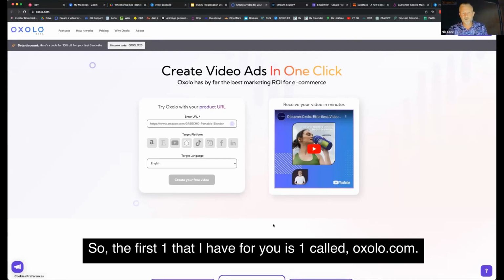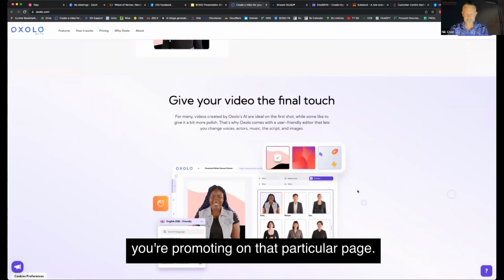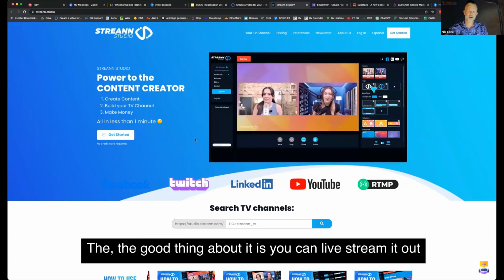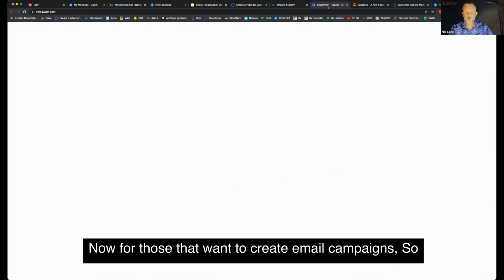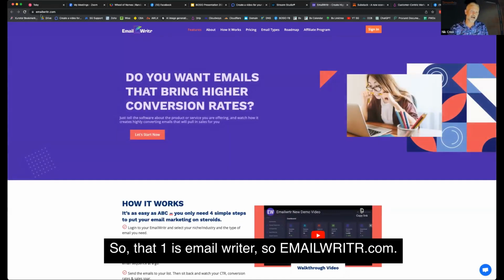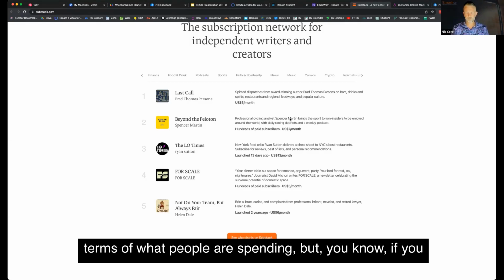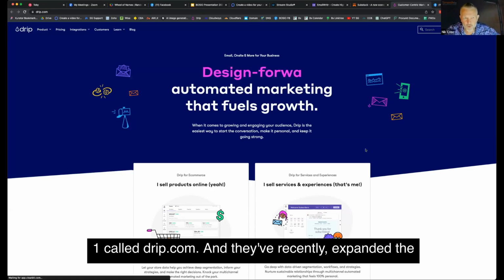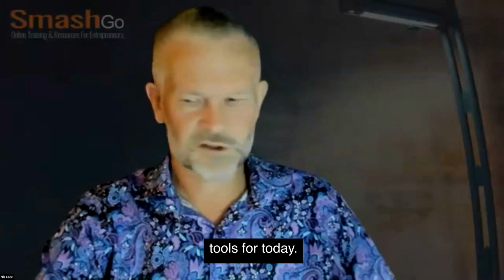20230711 Cool Online Tools and Apps